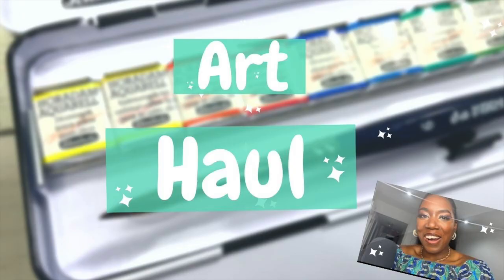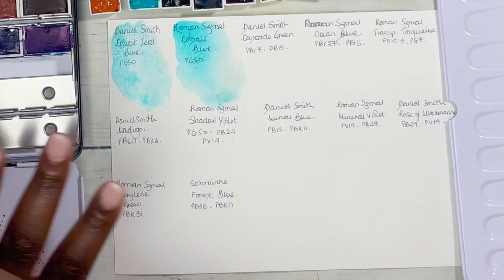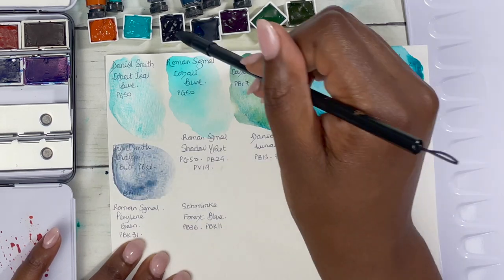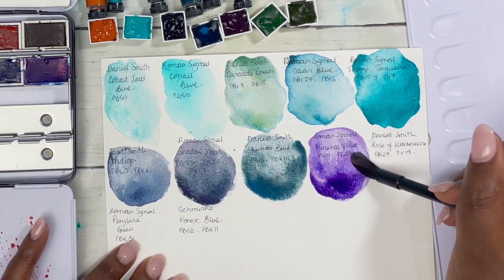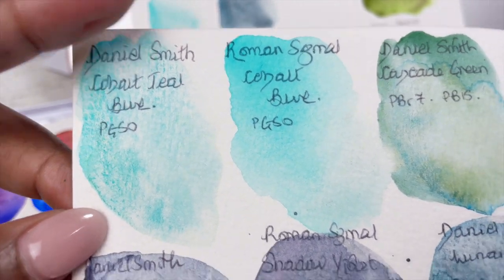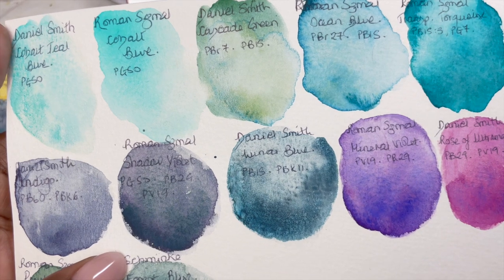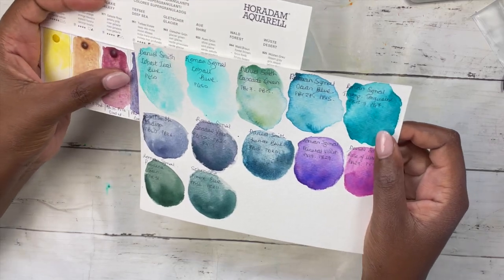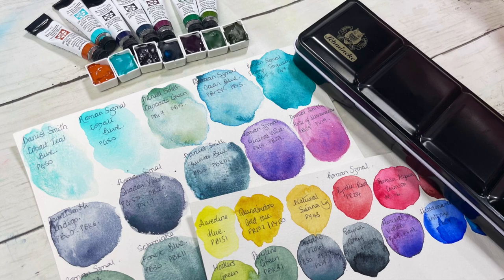Roman Szmal vs Daniel Smith vs Schmincke - Comparing granulating watercolours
TWO TYPOS, the correct pigment are as follows:
- Roman Szmal Cobalt TEAL (not blue) PG50
- Roman Szmal Ocean Blue - PBr24, PB15:3

Sorry about that and enjoy the video!
In this video I'll be comparing side by side, my latest granulating colours - the blues, greens and purples. All the colours are linked down below. Which is your favourite?

💫Amazon Lists💫
Wish List
My favourites
Youtube favourites

💫💫💫 Colours and Timestamps: 💫💫💫
00:00 Roman Szmal, Daniel Smith, Schmincke Watercolour swatches
01:15 Daniel Smith Cobalt Teal Blue
01:35 Roman Szmal Cobalt Blue
02:20 Daniel Smith Cascade green
03:00 Roman Szmal Ocean Blue
03:25 Roman Szmal Transparent Turquoise
04:00 Daniel Smith Indigo
04:45 Roman Szmal Shadow Violet
05:20 Daniel Smith Lunar Blue
05:30 Roman Szmal Mineral Violet
06:30 Daniel Smith Rose of Ultramarine
07:15 Roman Szmal Perylene Green
07:35 Schmincke Forest Blue
08:00 Closer comparisons
12:40 Schmincke supergranulating dot cards

💫Amazon Lists💫
Wish List
My favourites
Youtube favourites

Roman Szmal vs Daniel Smith vs Schmincke - Watercolour swatches